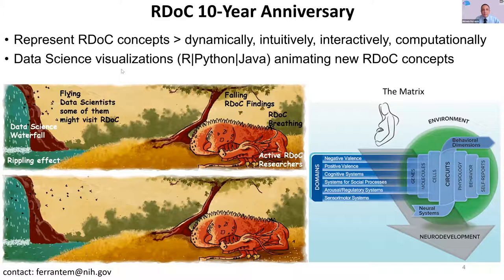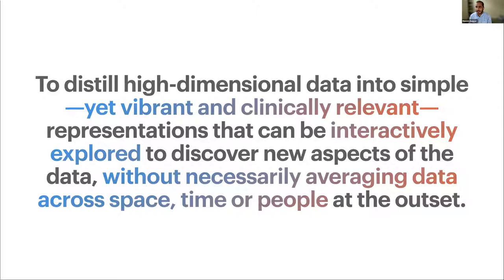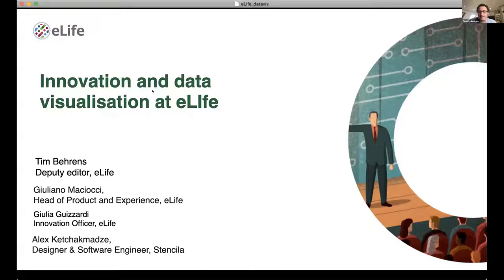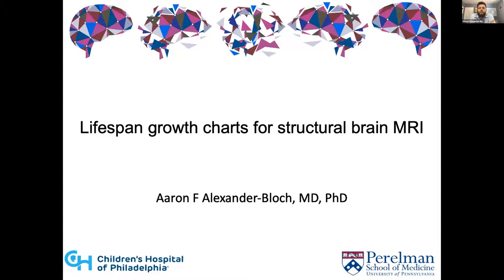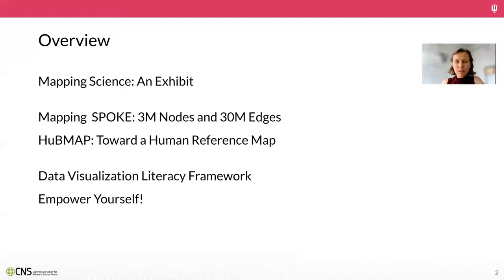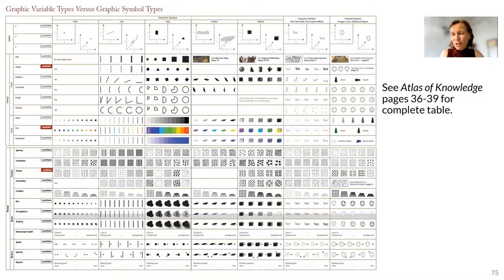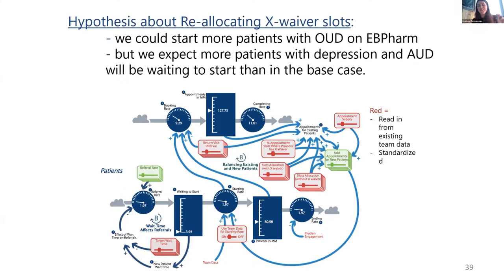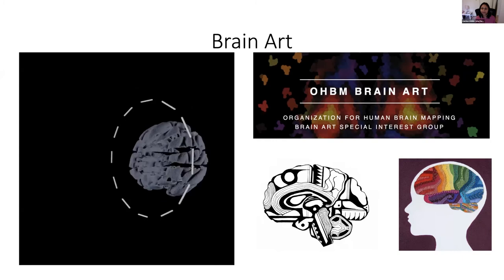Workshop Day 2: Advanced Statistical Methods & Dynamic Data Visualizations for Mental Health Studies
The National Institute of Mental Health (NIMH) hosted a two-day workshop on Advanced Statistical Methods and Dynamic Data Visualizations for Mental Health Studies.

Day 1 on June 28, 2021: Advances in Statistical Methods and Applications

Day 2 on June 30, 2021: Dynamic and Interactive Data Visualizations

Workshop goals:

Address the role of statistical methods in identifying meaningful effects in large neuro-behavioral samples, administrative data, or social media sources.

Showcase advanced methods for dynamic and interactive data visualization and identify potential use cases and gaps for these new dynamic data visualization tools.